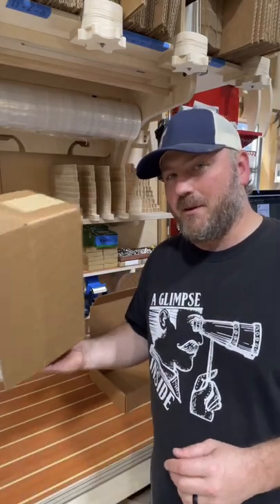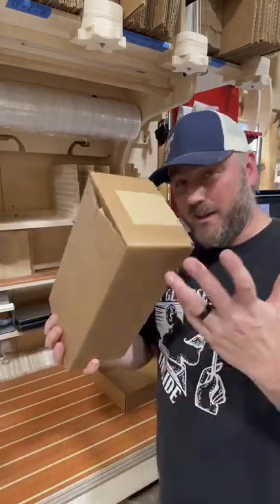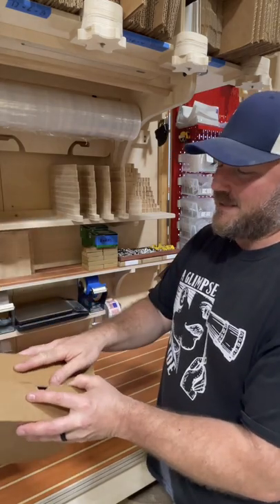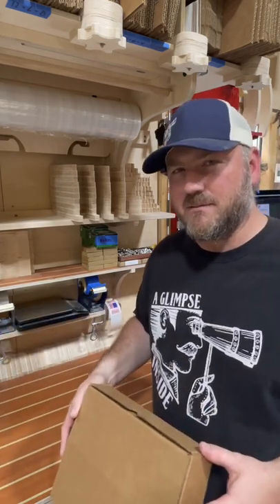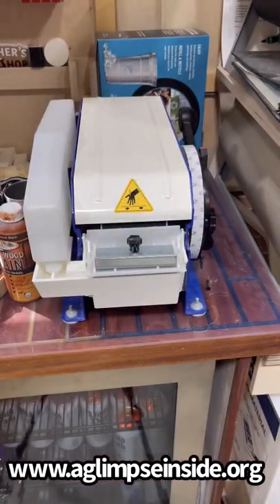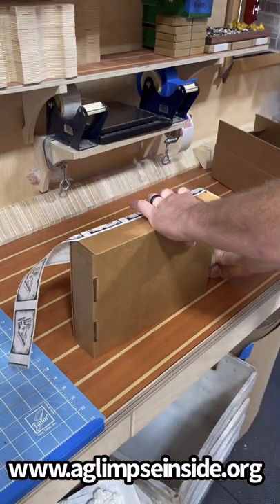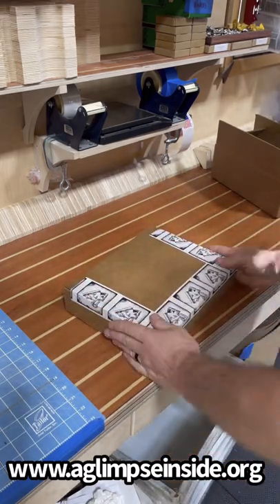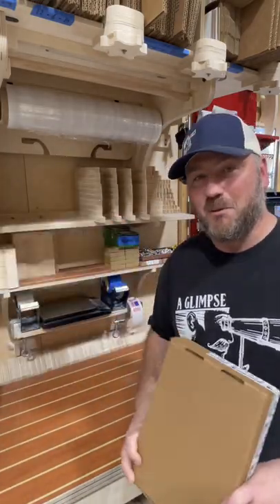Shipping Time-Saver I Wish I Knew Sooner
If you’d like to see what I make to help makers organize their shops.